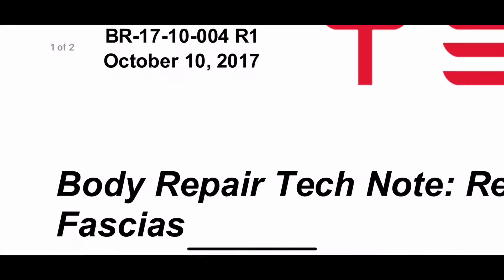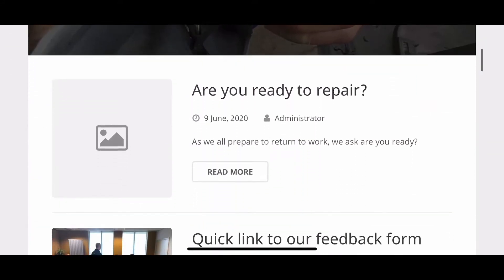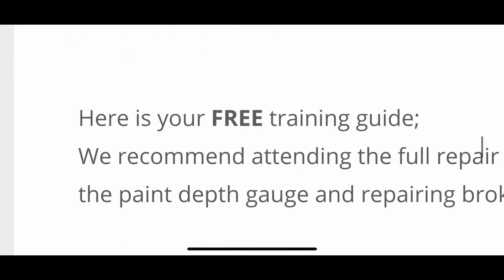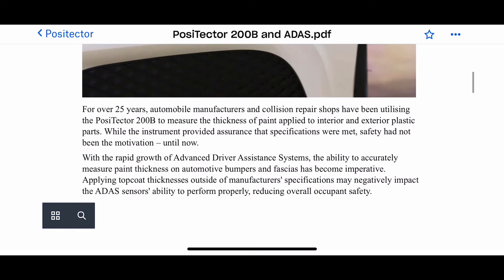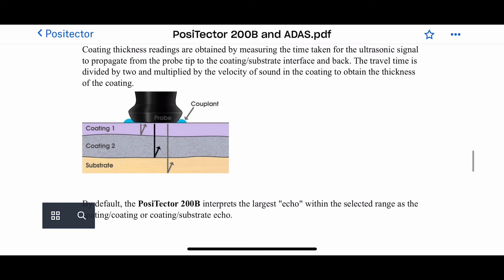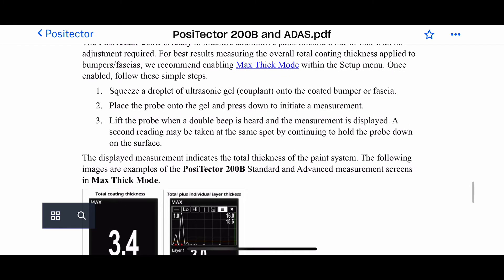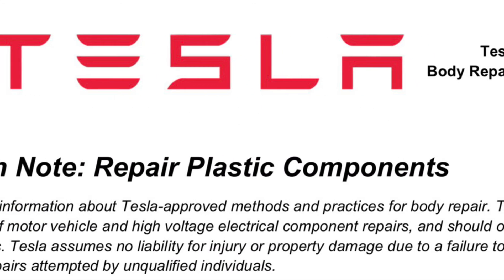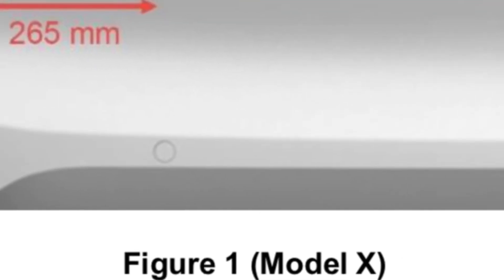How to measure paint thickness on plastic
As a technical update and to dispel some myths that “all modern vehicles will require new plastic parts due to ADAS technologies” we have compiled this FREE training video to show you where to gather the information that you will need to SAFELY repair modern vehicle plastics.